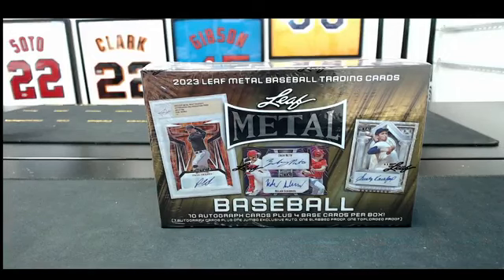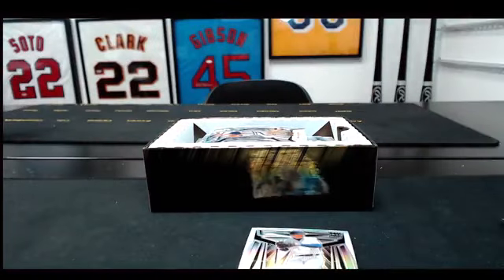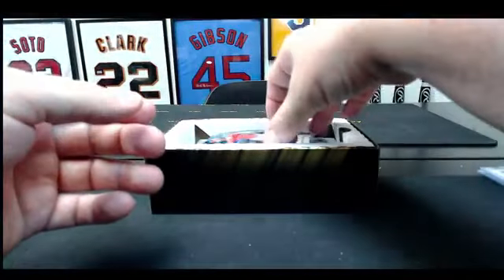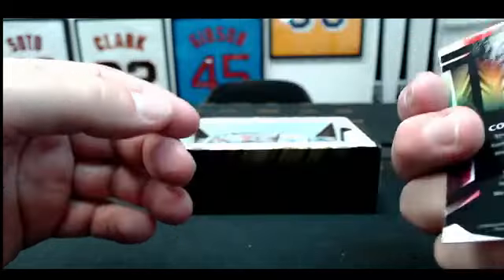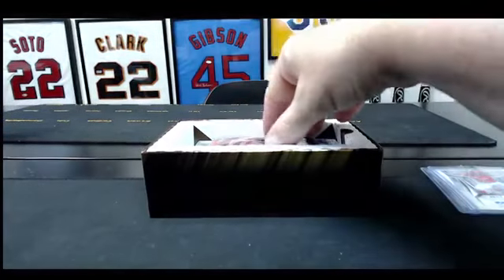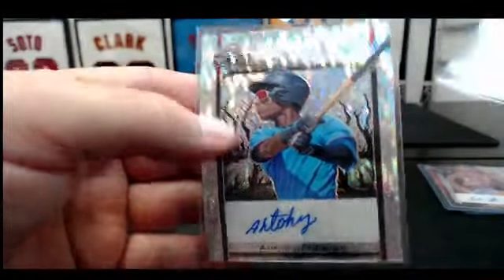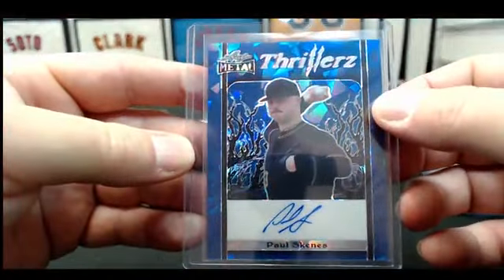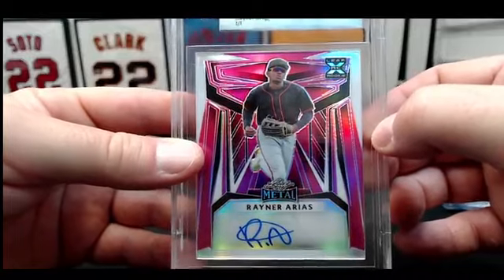2023 Leaf Metal Baseball 1-Jumbo Box (#5) Break #1383